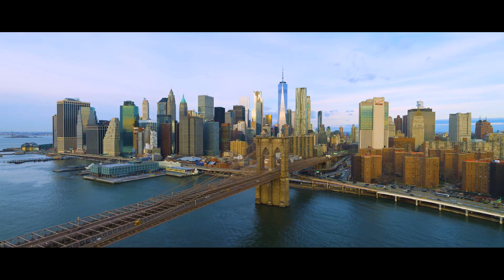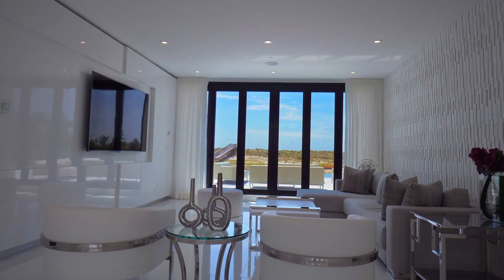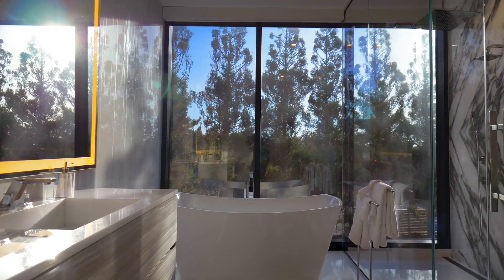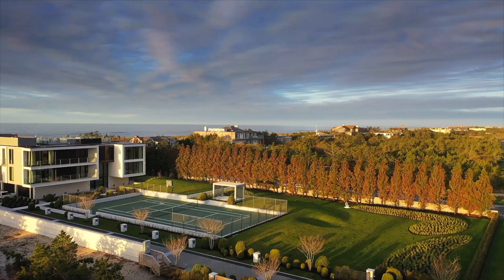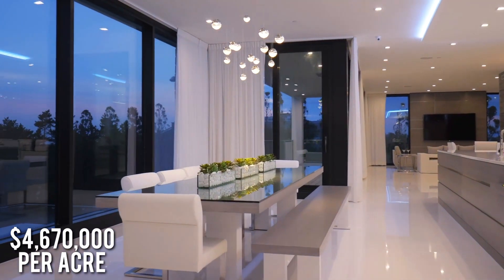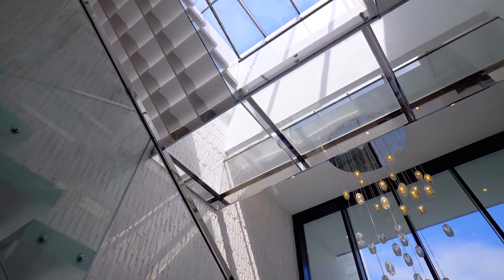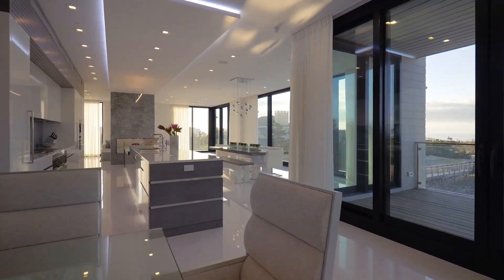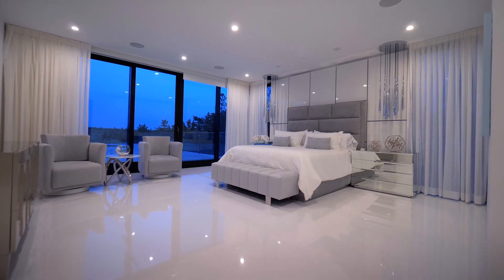INSIDE OF A $54,000,000 LONG ISLAND MANSION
Do you ever wonder where the billionaires of New York City spend their weekends? Well today guys I’m going to show you inside of a $54 million dollar Long Island mansion!

The $54 million dollar mansion of Long Island is located on billionaires row at 1400 meadow lane in Southampton, New York. The home is newly built as of 2019 and is actually for sale looking to be filled by its first residents. So if you happen to be a billionaire and want to join a neighborhood of like minded people with similar bank accounts now is your chance.

The home was originally listed for sale back in May of 2017 with an asking price of 49 million dollars prior to the completion of the home. Ultimately there was a price change in February of 2018 which brought it to today’s price of $53.9 million dollars. We can assume along the construction path there was some changes made to the original design which ultimately costed to home value to rise a little under 5 million dollars. Now don’t think that if you plan on moving into this 54 million dollar home that the cost of ownership stops at the time of purchase. Because you are going to have to assume that there will be some pretty large operating costs which include basic things such as property taxes and home owners insurance. Start with property tax you can expect to pay roughly 1.25 million dollars per year along with roughly 226,000 dollars per year for home owners insurance. As will since this is most likely not going to be you’re full time home you can assume you will have care takers looking after the home when you’re not around which is going to most likely drive up the cost even more.

The home is set on nearly 3 acres of prestigious ocean front property with a shared beach among your billionaire neighbors. When it comes to living in the Hampton’s you are more or less buying the land on which the home sits on versus buying the actual home. Because the wealthy elite from New York City like to escape on the weekends there becomes a supply and demand problem. Which for real estate investors isn’t much of a problem at all because it makes the average cost per acre in the Hampton’s roughly $1 million dollars and that’s not always for ocean front property. For example the lot of land that this home rests on was sold back in 2016 for $14 million dollars. That breaks down to about $4.67 million dollars per acre.

The house is a 9 bedroom 13 bathroom with 10,927 square feet of living space. Breaking down to about $4,933 per square foot. The home comes with a 6 car garage located beneath the home with additional parking for 10 more cars in the driveway, because if you have a $54 million dollar home on the ocean you’re going to want to have guests over. Coming in through the front door you are met with a bright glass filled modern home. One of the first things you see is the glass elevator bringing you to the second floor of the home. On the first floor of the home is where 6 of the of the 9 bedrooms are located. As well you are going to find a lot of the more homey features on the first floor which include the home gym. As well on the first floor is where you will gain access to the 2,872 square foot marble patio with infinity pool. The whole point of coming to the Hampton’s on the weekend is to unplug and relax and recharge for another long hard week in the city. So having this beautiful outdoor area set looking over the ocean is the perfect place to do that. Moving on upstairs is where the remaining 3 bedrooms are located as well as the main entertainment area is. Diving into the state of the art kitchen you are met with sleek modern cabinets with stone countertops. The massive floor to ceiling windows with ocean front views would sure make me want to do a lot more cooking. Off the kitchen is the main living room and dining room which comes with a three sided glass fire place which will actually serve a functional purpose seeing as it does get could in the winter here. Lastly completing the upstairs entertainment floor is a full size home theater to enjoy when it’s not the best weather to be soaking up some sun on the pool deck. And lastly the roof of the home is complete with another beautiful sun deck with Brazilian hardwood looking out over the ocean. But that pretty much wraps up our tour of this $54 million dollar Long Island mansion!

I would love to hear what your favorite part is about the $54 million dollar house of Long Island by leaving it down the comments section down below. As well if you were a billionaire is this a home you would buy?